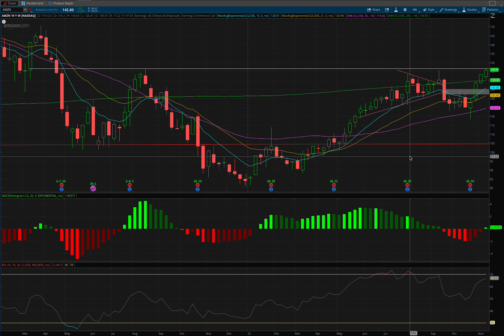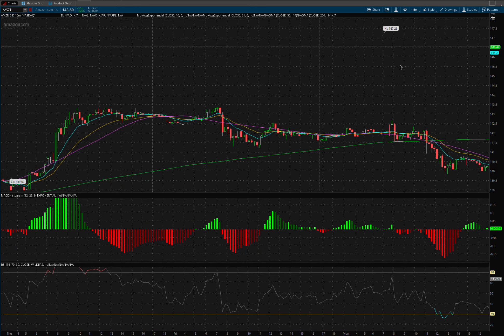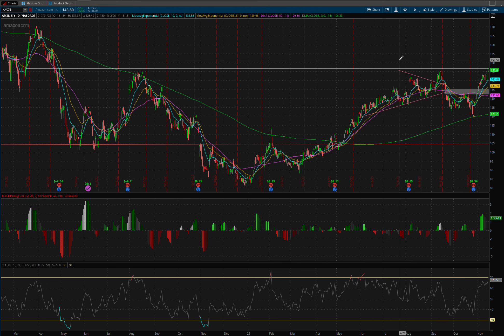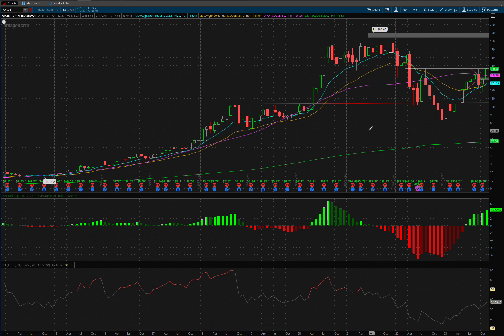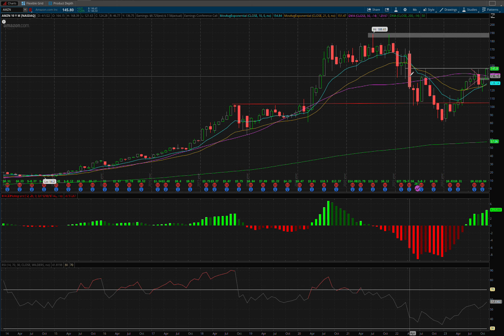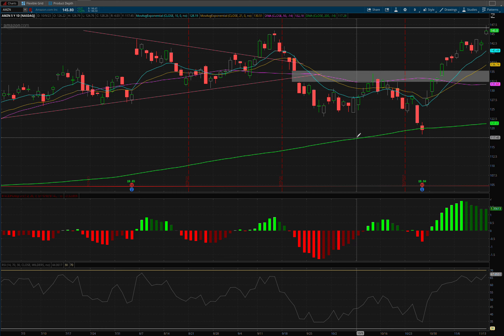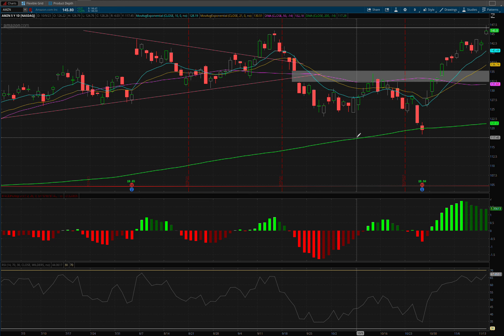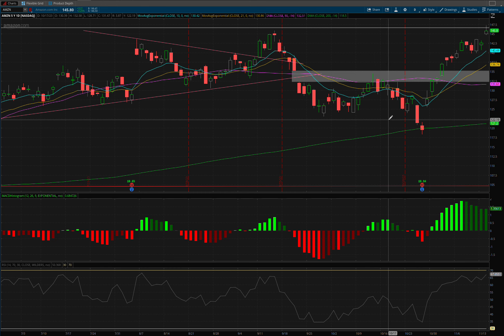Amazon Is On The Cusp Of A Massive Multiyear Breakout.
Amazon is trying to break out of a massive base, if it does, the move will be very big